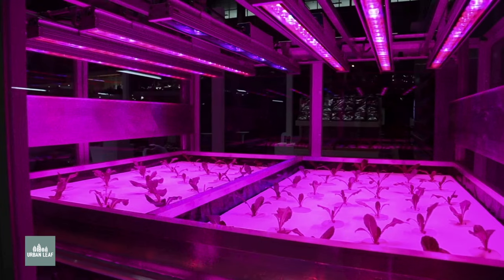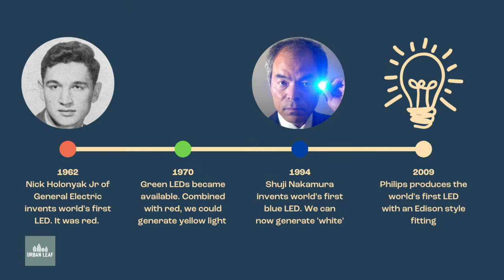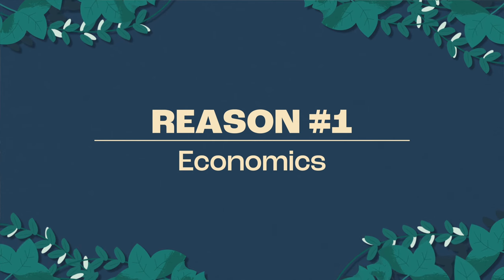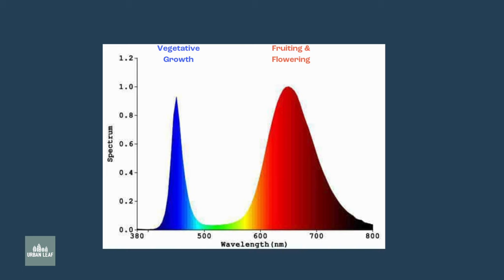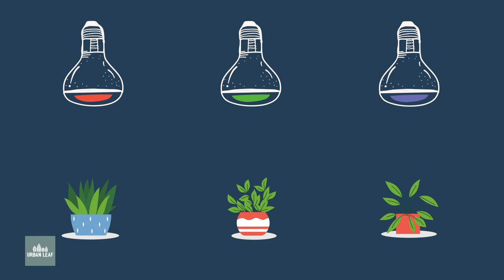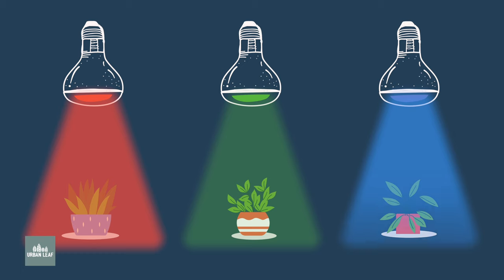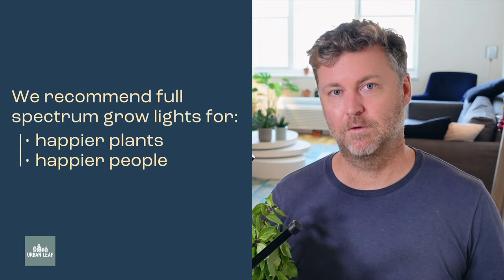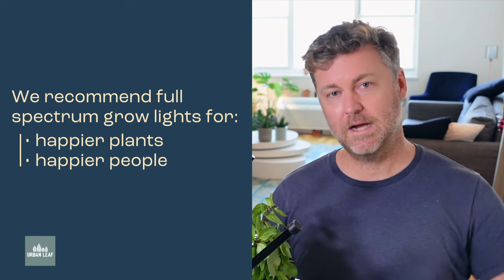Why Are Grow Lights Purple? Plus 3 KEY REASONS Why You Should Avoid Using A Purple Grow Light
Have you ever wondered why some grow lights are purple? And do they actually work better than white ones? In this video we’re going to explain how and why some grow lights are purple, as well as look at three key reasons why we think you should avoid them.

00:00 - Introduction
00:37 - Short Answer
01:21 - History of LEDs
02:42 - Reason #1 Economics
05:07 - Reason #2 Plant Health
07:44 - Reason #3 Liveability